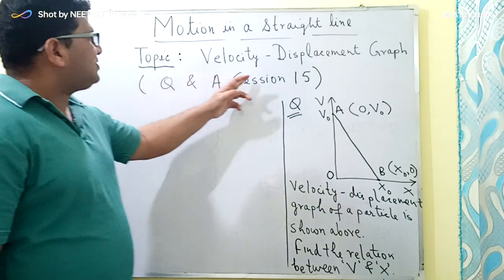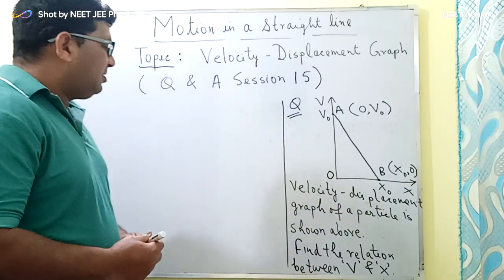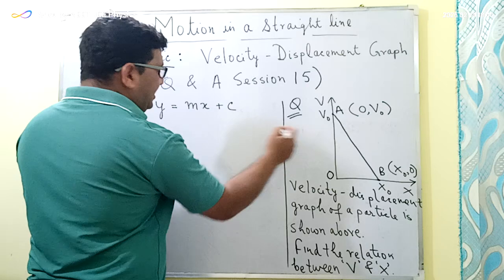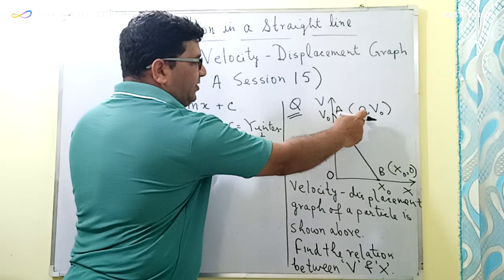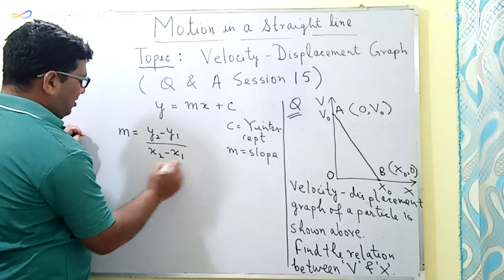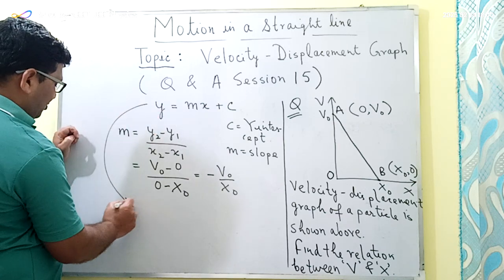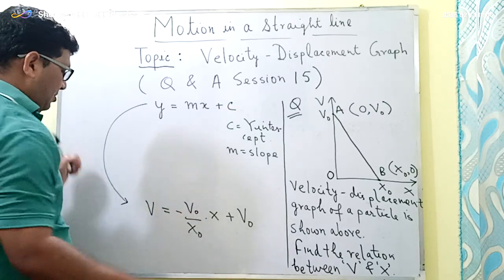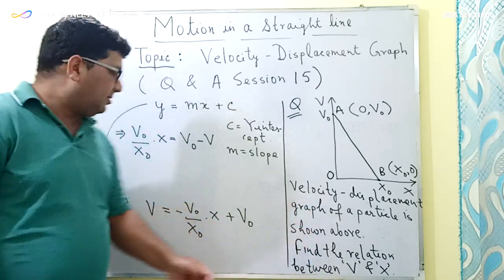Velocity - Displacement Graph ( Q and A Session 15 )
Velocity - Displacement Graph - Q and A Session